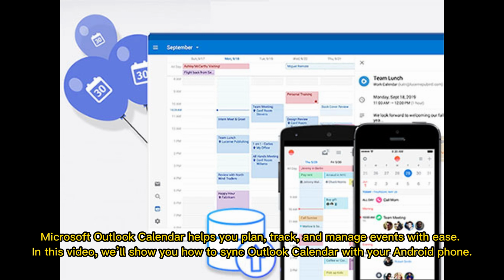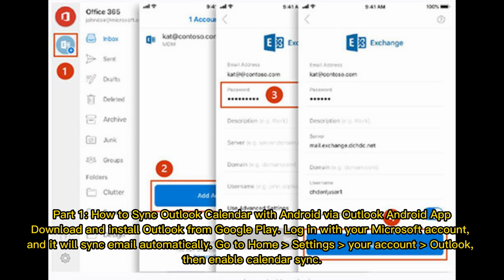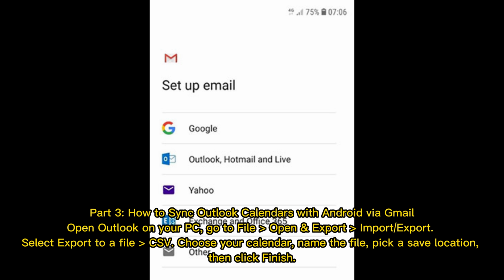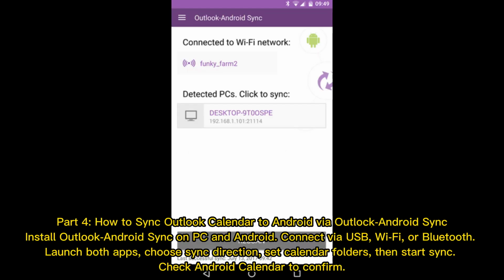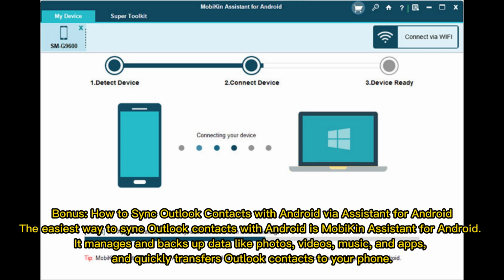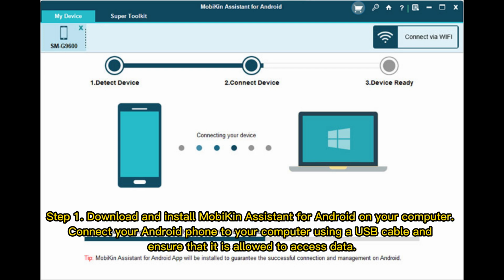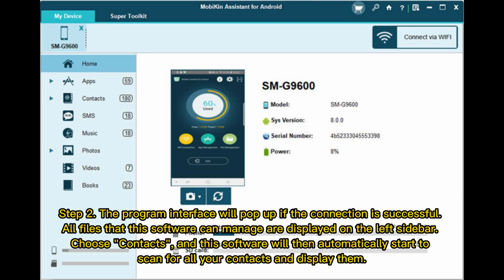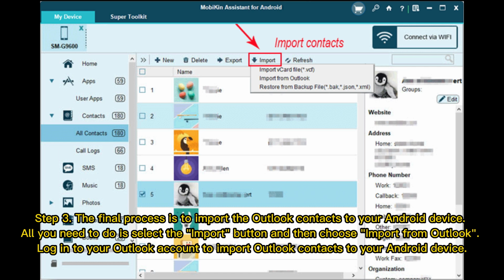4 Tested Methods to Sync Microsoft Outlook Calendar with Android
Seeking solutions for Microsoft Outlook calendar sync to Android? Watch this tutorial, and you will find the top 4 methods to sync Outlook calendar with Android devices easily.

00:00 Start
00:14 Part 1: How to Sync Outlook Calendar with Android via Outlook Android App
00:32 Part 2: How to Sync Outlook Calendar with Android Phone via Settings
00:50 Part 3: How to Sync Outlook Calendars with Android via Gmail
01:08 Part 4: How to Sync Outlook Calendar to Android via Outlock-Android Sync
01:29 Bonus: How to Sync Outlook Contacts with Android via Assistant for Android